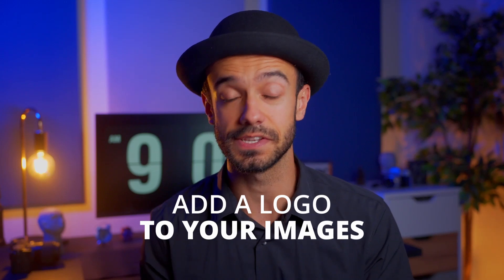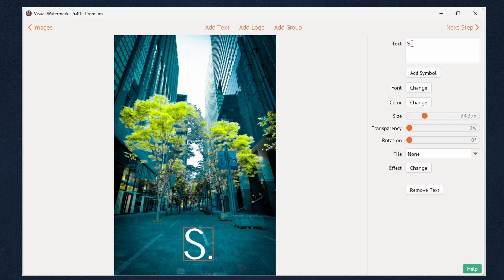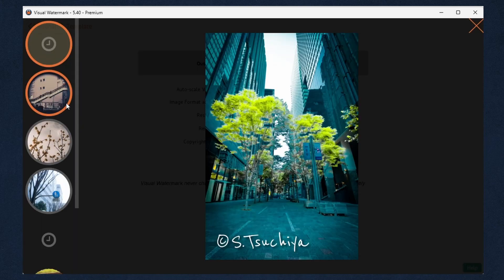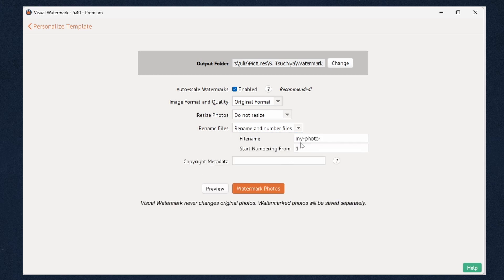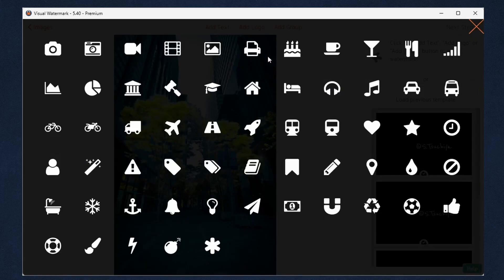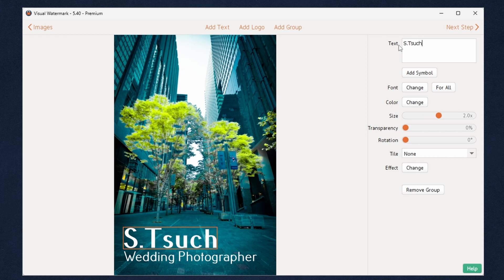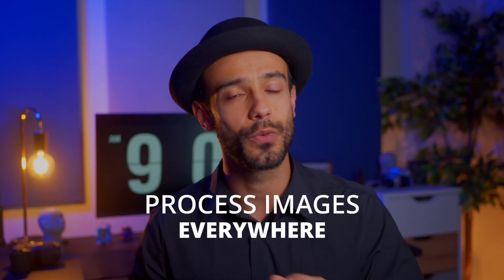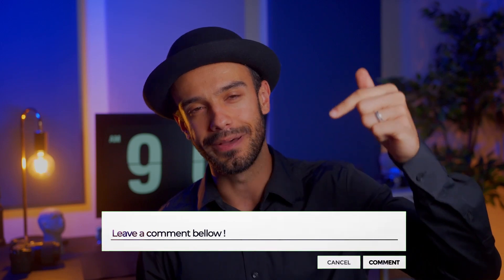How to Watermark Your Photos | Quick & Easy App | Visual Watermark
How to quickly and easily watermark your photos?
How to add a watermark to 100s of photos simultaneously?
How to create a unique and stylish watermark, even if you are not a designer?
How to add an existing logo to your images or even make a new logo in the editor and use it as your watermark?
You can do all of this with Visual Watermark Keep watching and we will take you through the app step-by-step.

Timestamps:
00:00 In this video
00:33 How to upload photos to the app
01:08 How to use previously-made templates
01:27 How to add a text as a watermark
02:49 Preview section
03:23 Output settings
04:51 How to use the Tile option
05:30 How to add a logo as a watermark
06:18 How to add a group of watermarks
07:16 The main advantages of Visual Watermark
07:31 #1 Visual Watermark works offline
07:56 #2 Your files are safe
08:16 #3 Process your images everywhere
08:25 #4 Protection against automated watermark removal
08:58 How to install a trial version